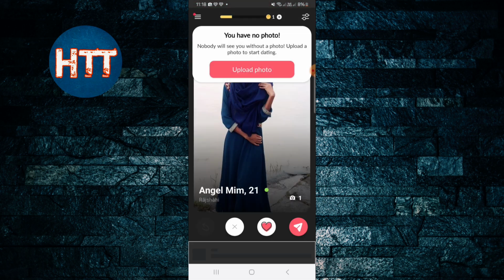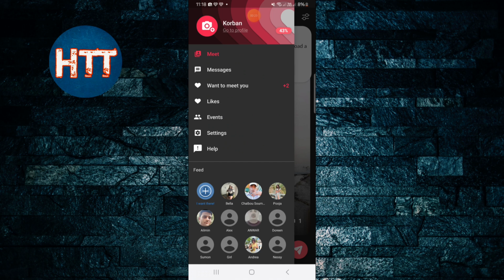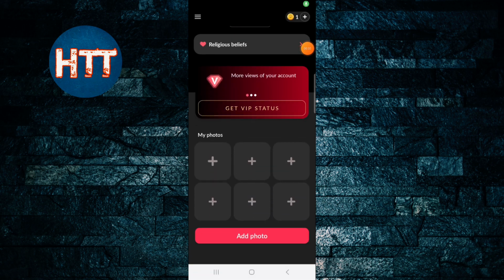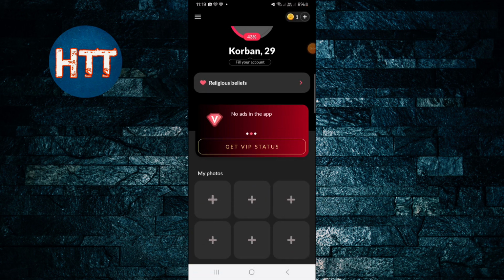How To Get VIP Status On SweetMeet Video Chat App - Quick Guide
Want to unlock exclusive features on SweetMeet Video Chat App? This quick tutorial will show you how to get VIP status and enjoy premium perks like unlimited chats, special badges, and more! ✅

🔹 In This Video, You'll Learn:
✔️ How to upgrade to VIP
✔️ VIP benefits and features
✔️ Payment options available